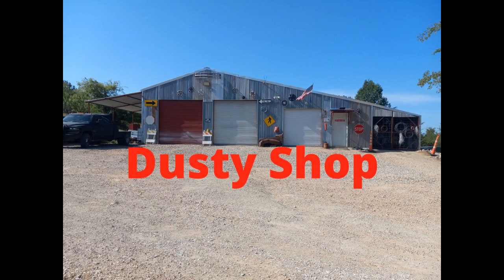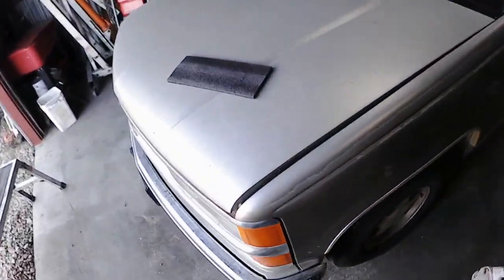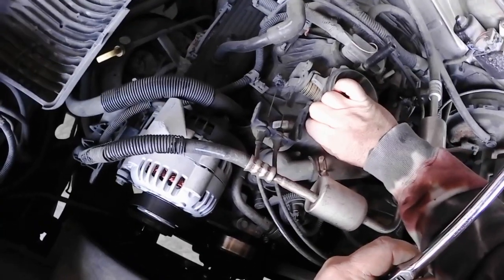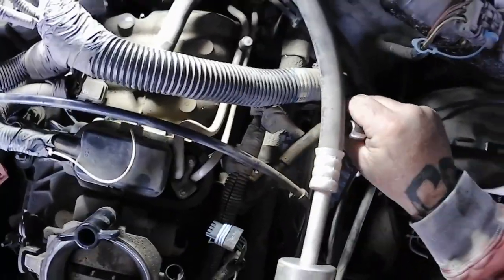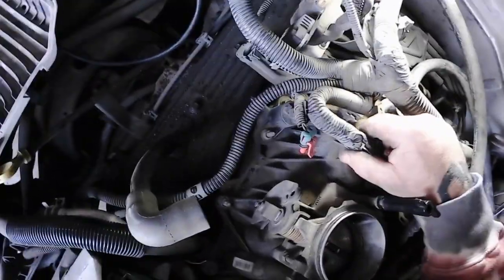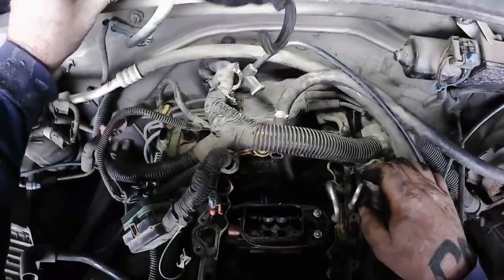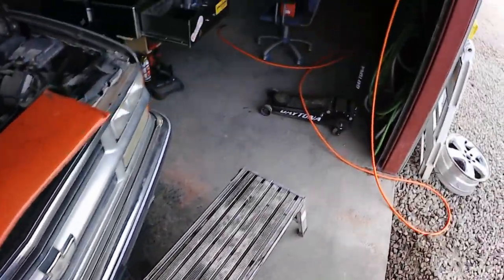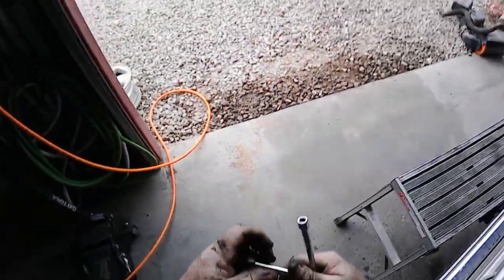chevy spider injection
fixing the old spider injectors in a chevy